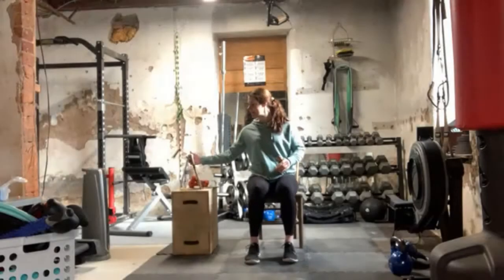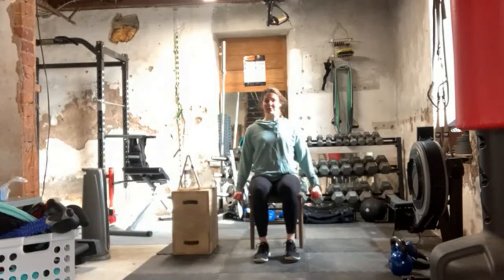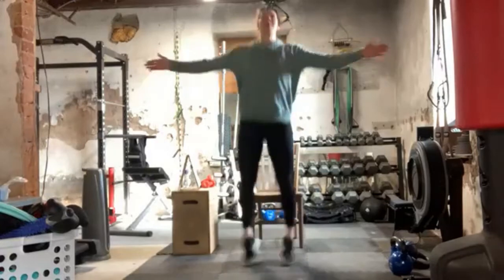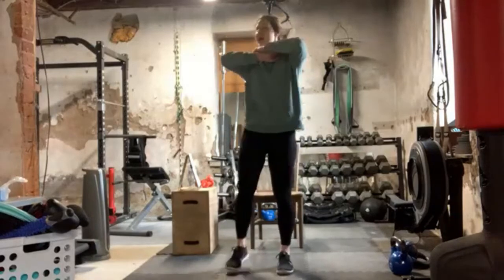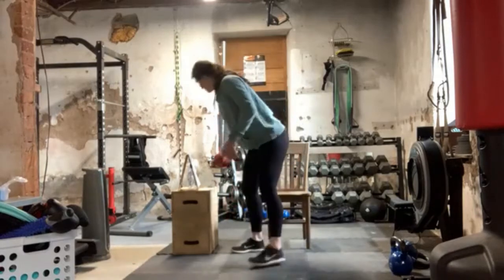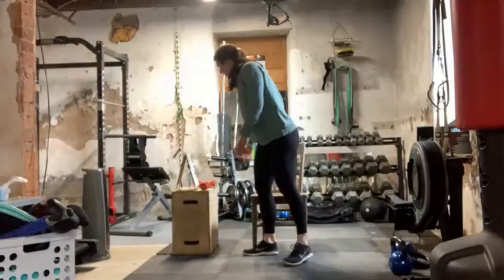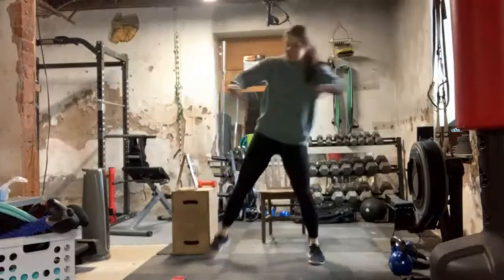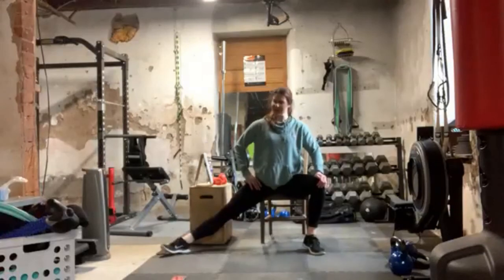Work out with Coach ELAINE - Fitness Fun! February 22, 2022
Join Coach Elaine for a fitness workout in the early morning.